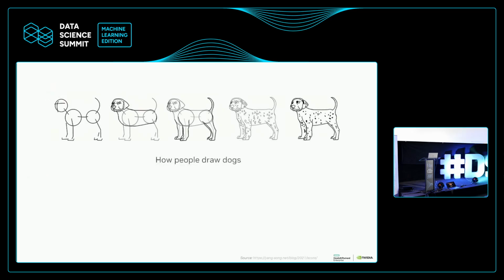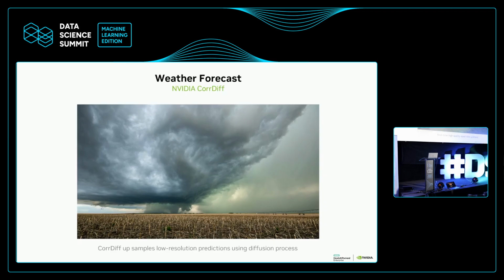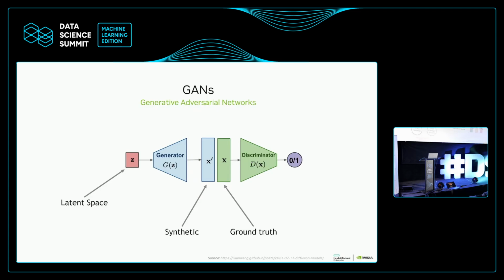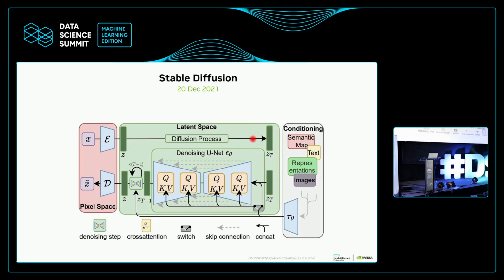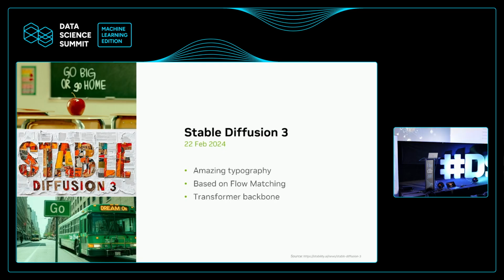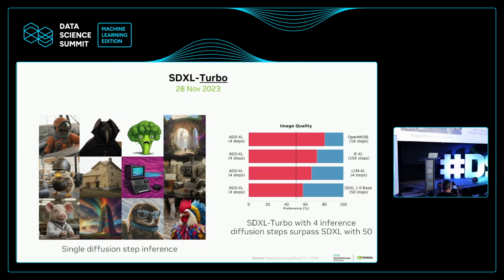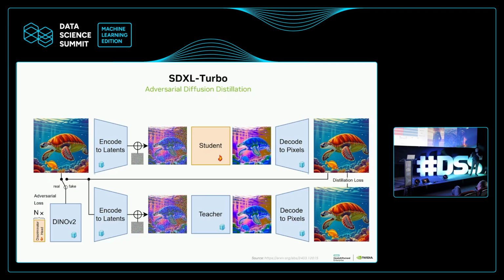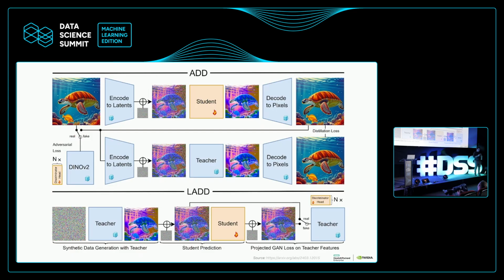DSSML 2024 - Fast Diffusion Models - Mateusz Sieniawski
[ENG Below]

PL:
Poznaj najnowsze osiągnięcia w świecie modeli dyfuzyjnych! Mateusz Sieniawski przedstawia, jak przyspieszyć generowanie obrazów i innych danych przy zachowaniu wysokiej jakości. W tej prelekcji zobaczysz, jak nowoczesne podejścia do Diffusion Models rewolucjonizują generatywne AI.

ENG:
Discover the cutting edge of diffusion models! Mateusz Sieniawski explores how to speed up image and data generation without compromising quality. This talk dives into modern approaches to Diffusion Models that are transforming generative AI.